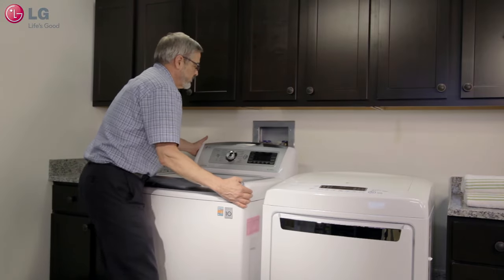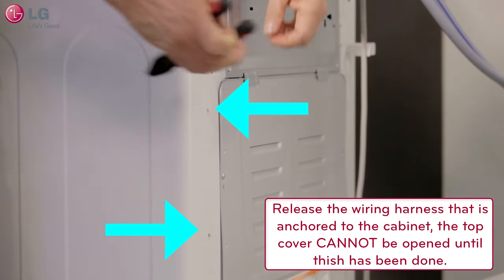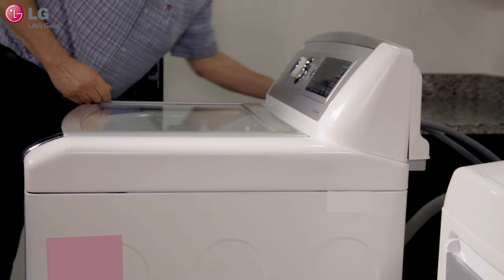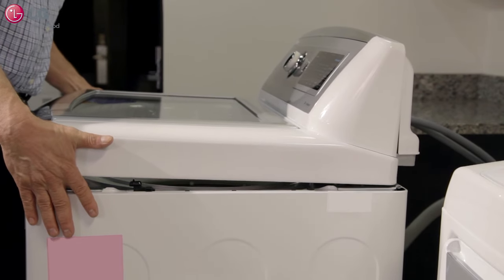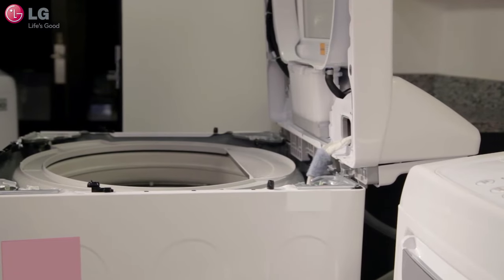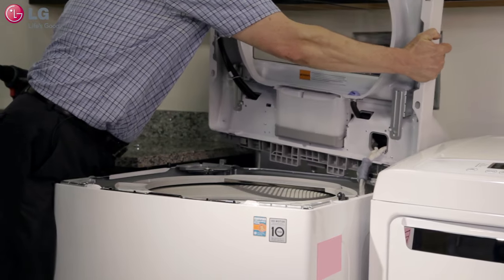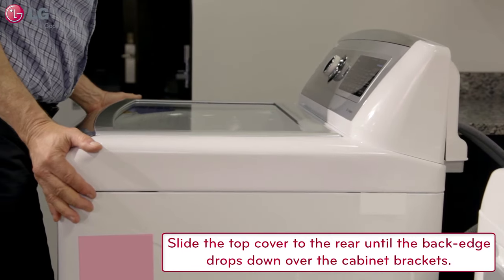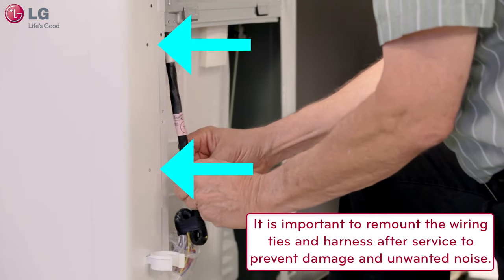How to Remove the Top Cover on a Kenmore or LG Top-Load Washer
This video shows how to remove the top panel or cover or common LG and Kenmore washing machines. Unplug the washer before beginning this diy repair procedure.

The washer model shown in the video is LG model WT56. The procedure is the same for model WT17 and many other LG and Kenmore washer models.

Transcript:
Always unplug the washer prior to servicing it.
Move the washer out far enough to allow access for removing the 2 screws from the back of the top cover. One on each side. If the top cover is to be opened, the wiring harness ties must be released on the back of the washer to prevent damage to the wiring harness during service. The main wiring harness in this washer is anchored to the cabinet to protect it from damage during operation. The top cover cannot be opened without releasing the wiring ties. It is extremely important that the harness ties are remounted after service. Once the screws are removed, lift the rear of the top cover enough to clear the brackets on the cabinet. Slide the top cover forward until it stops. When you tip the top cover up, these brackets will fit down over the rear edge of the cabinet to support the cover. Lift the top cover clear of the brackets on each side of the cabinet. Slide the cover forward a few more inches then tilt the cover up so that the brackets on the back of the cover fit over the rear of the cabinet. Lean the cover against the wall, being careful not to damage the cover or the customer's property. To reassemble the top cover, all the brackets and anchors must be aligned. Side brackets on the cabinet fit into the slots on the sides of the top cover. The front tabs on the top cover engage with the brackets on the front of the cabinet. Lift the top cover so the rear brackets clear the cabinet and set it down on top of the cabinet so that it is aligned with the cabinet. Now, lift the rear of the top cover and slide the cover forward until the side brackets are engaged. This will result in the front tabs being in the proper position for engaging the front brackets. Slide the top cover to the rear until the back edge drops down over the cabinet brackets. The cover is now ready for the 2 screws to be installed. After remounting the top cover and before returning the washer to service, it is extremely important that the wiring harness is re-anchored to the cabinet. Remove the rear access cover and re-mount the harness ties that were released before opening the top cover.

Restore power to the washer by plugging the outlet cord back in. Move the washer back into place.

When you face a washer failure that you're not able to diagnose and repair on your own, schedule a Sears Technician to fix the washer online on our Sears Home Services

Get a Sears Protect appliance warranty to cover all of your home appliances for one monthly fee. Get more information about the Sears Protect plan